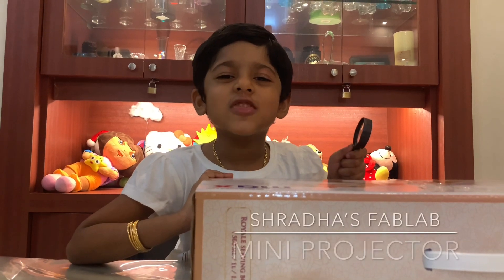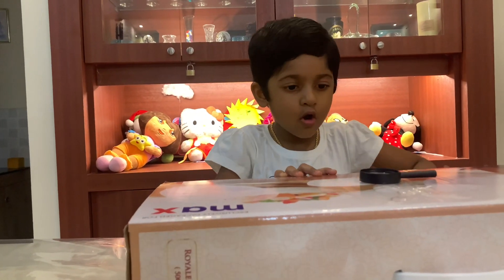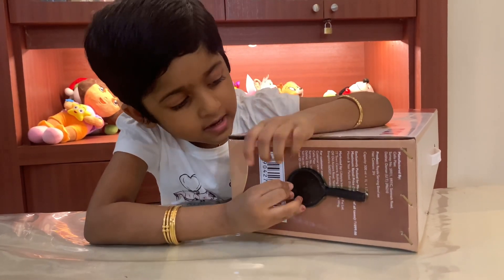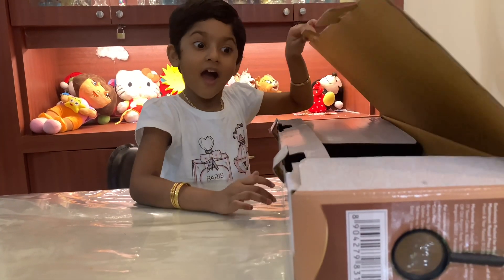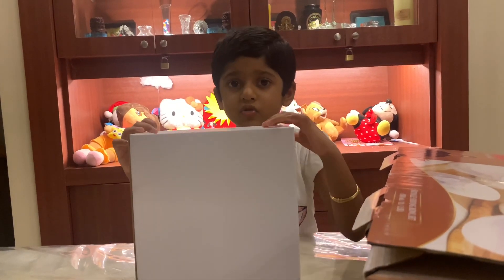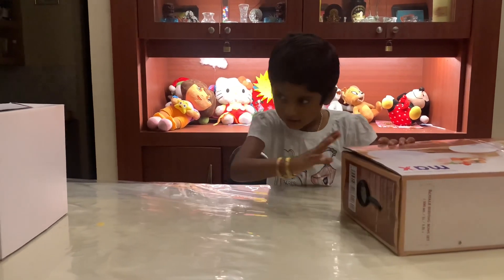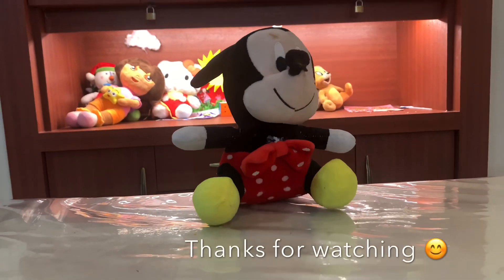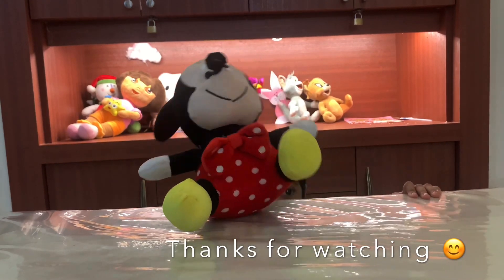Shradha’s FabLab - Mini Projector